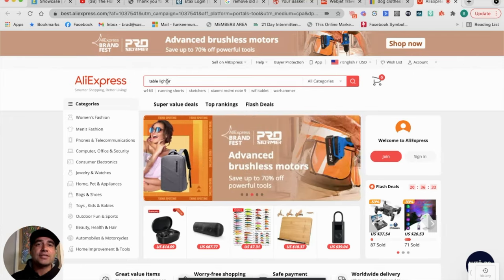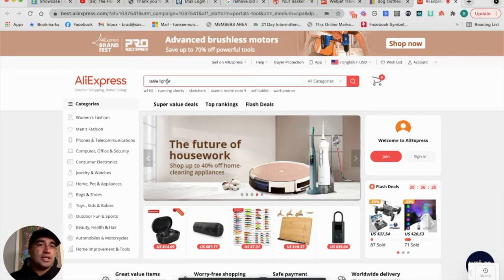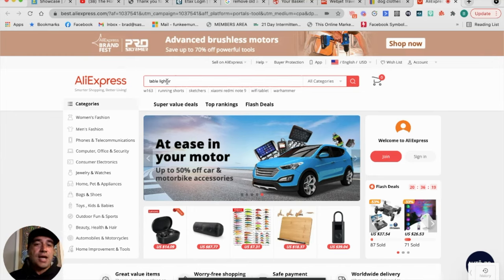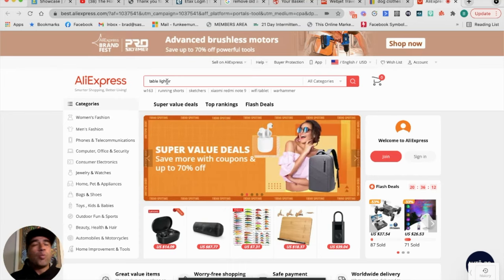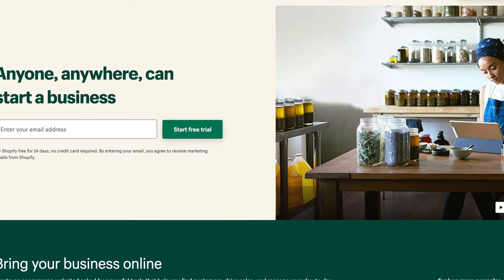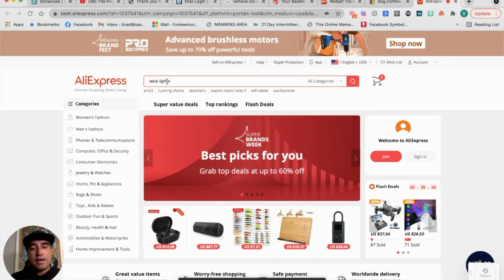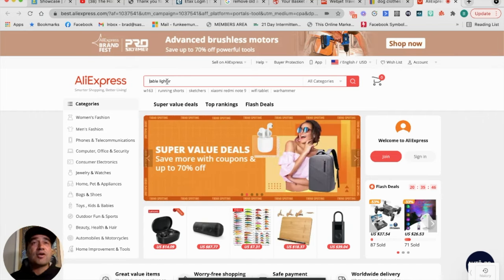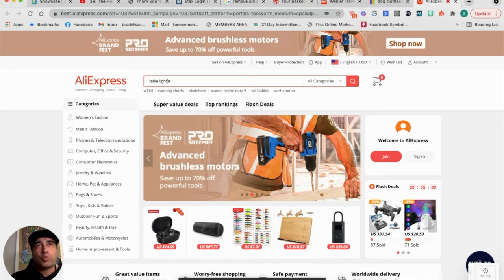Dropshipping On eBay For Beginners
The practice of dropshipping is not new, and it has become far more prominent with the inception of the internet.

Thanks to this it is an incredibly easy business model for regular people to get started.

There are not many upfront costs involved, so it is a very attractive way to start your very own business.

How everyday people can start a side hustle right now.
People looking to make money online to escape the rat race and finally ditch the grind.